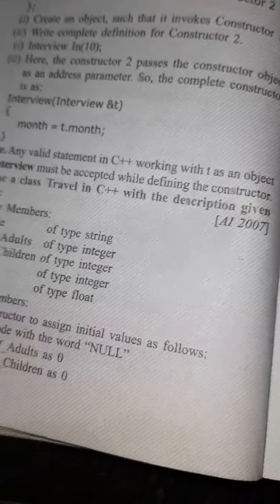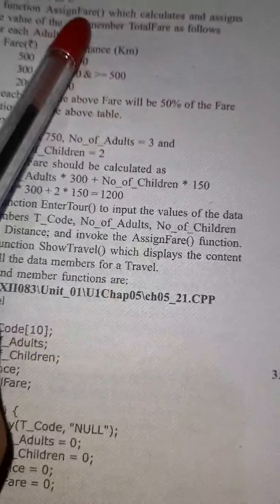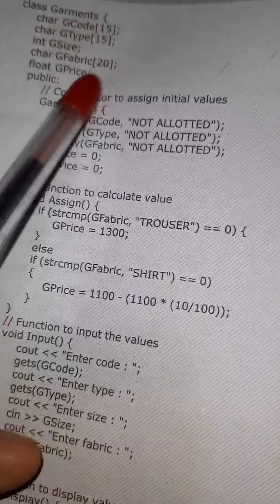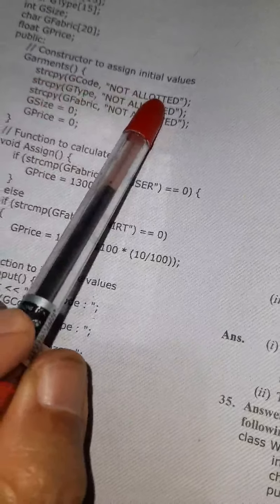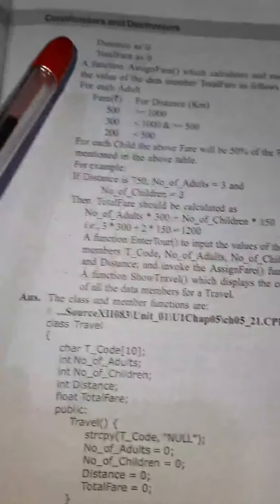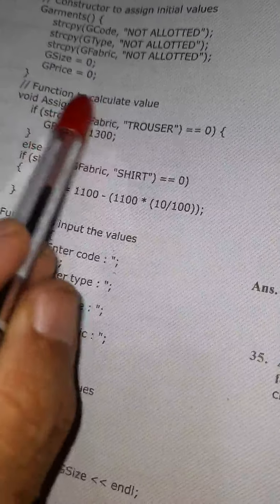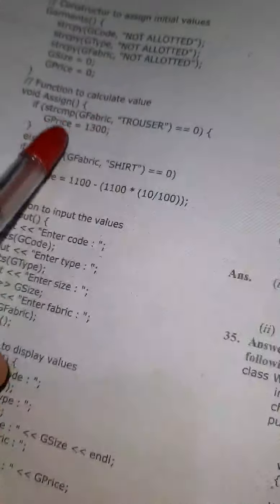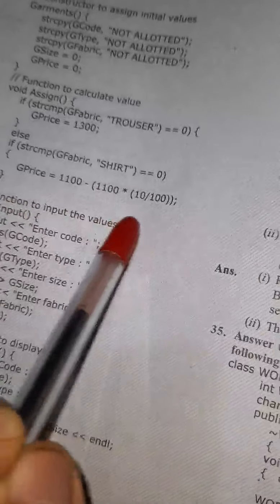Constructors16 04.07.20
Constructors and destructor